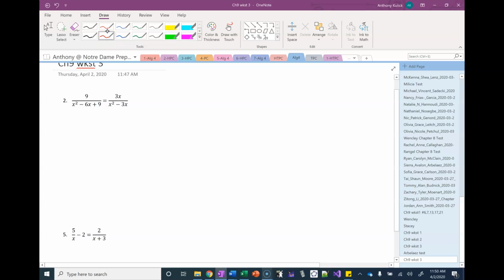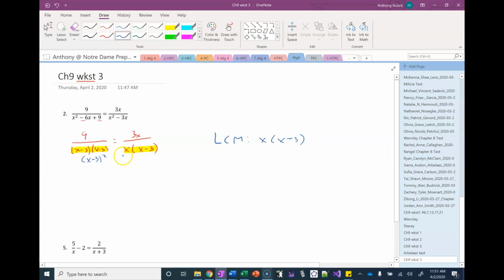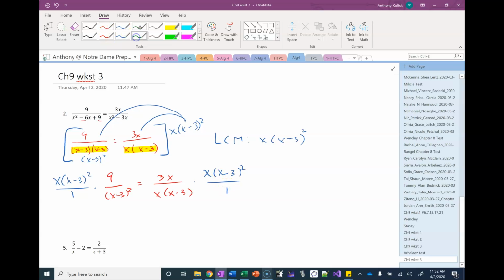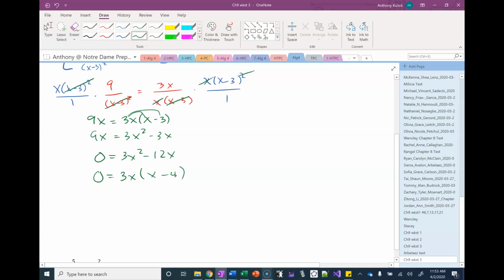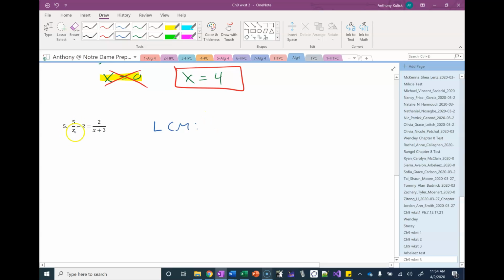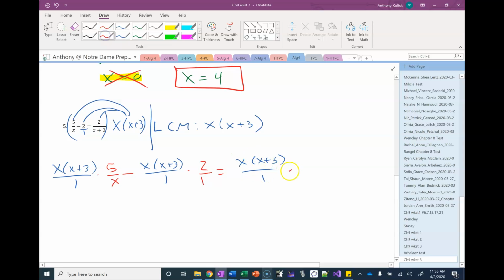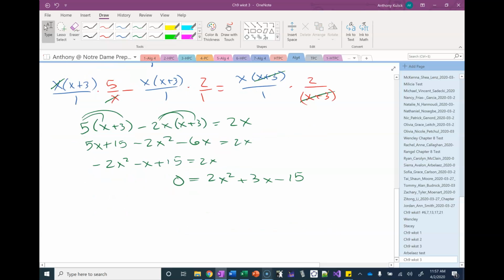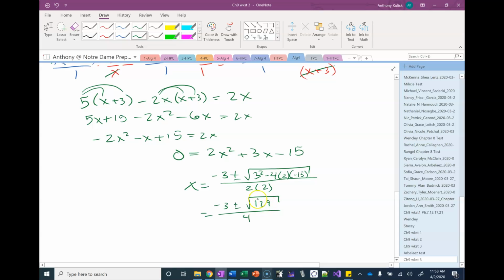ch9 wkst3 #2,5